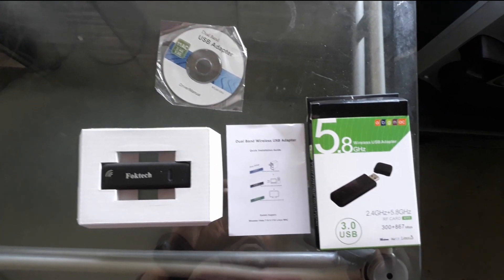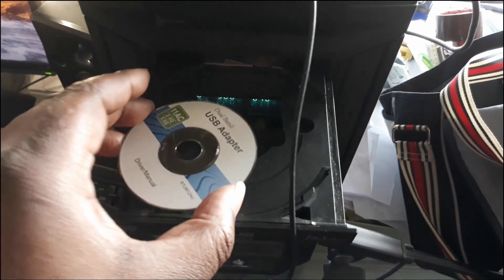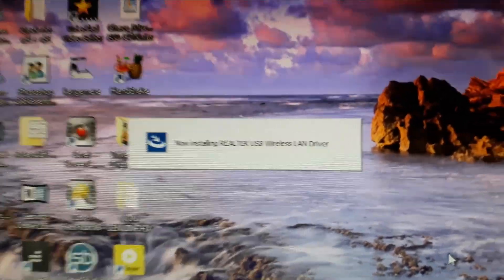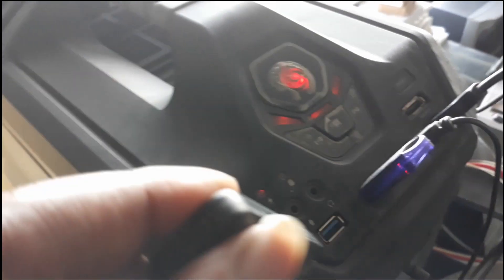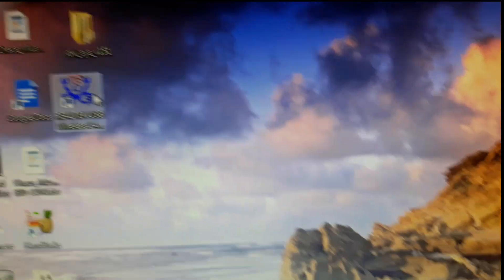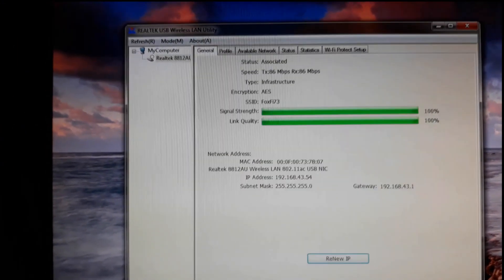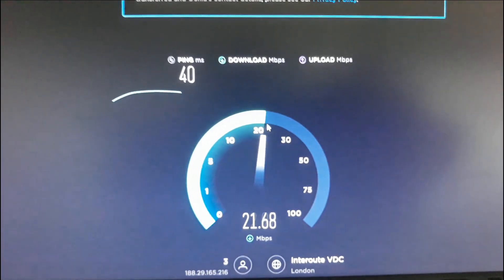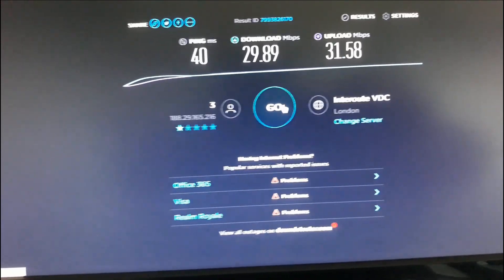FOKTECH USB 3 INTERNET WIFI ADAPTER DUAL BAND - Setup, Speedtest and review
This dongle was setup on windows 7, 64 bit and works on all PC's from xp upwards. The dongle was speed tested while Tethering from a 4G phone to PC.